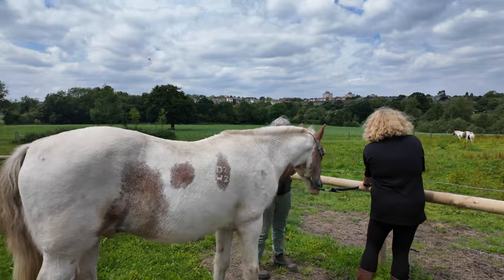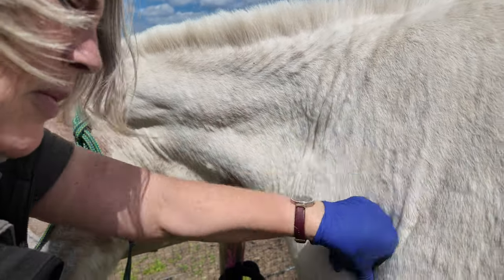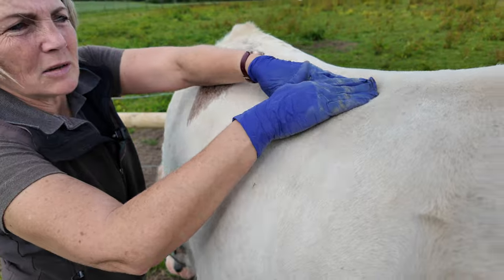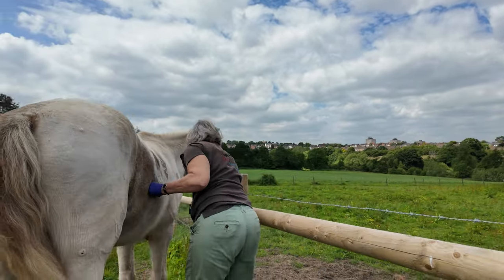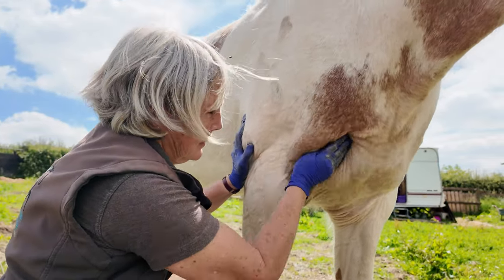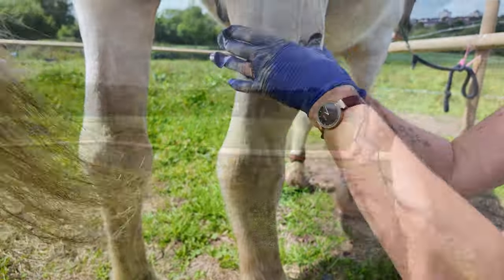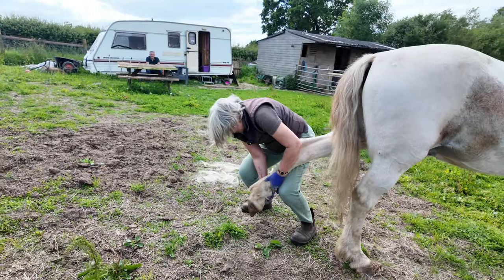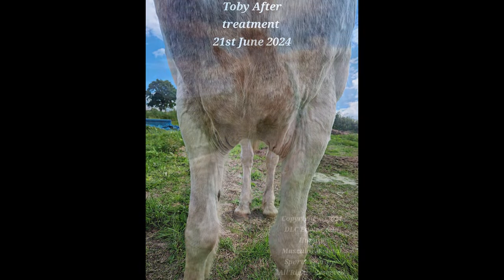Equine Massage Therapy: Keeping Our Veteran Horse Happy and Healthy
This week I was joined by Donna Cooksey who is an Equine and Human Massage Practitioner. She came to have a look at Toby, my blind 44 year old pony who was looking a little stiff after discovering his love of stables and deciding that he prefers standing in them all day instead of being out in the sunshine!
Watch as Donna helps him to stand square again, relieves the pain in his face that I didn't even know that he had and generally makes him feel like a new man.

Donna covers the Worsectshire, Staffordshire, Worcestershire, West Midlands and the Leicestshire area. You can get in touch with her here:

If you find this video helpful then please give it a like and if there's anything at all that you'd like to know then just add your question to the comments and i promise i'll answer every single one as best I can.